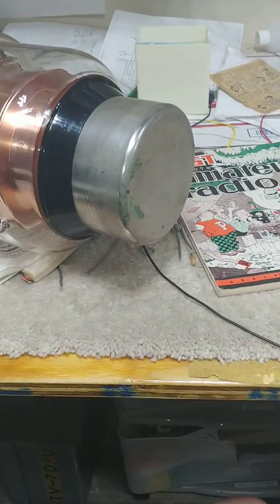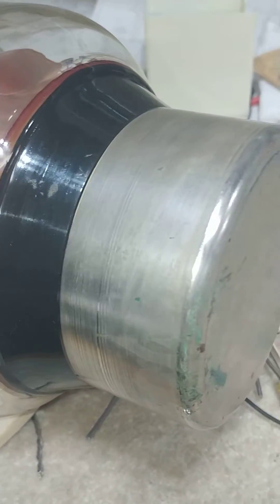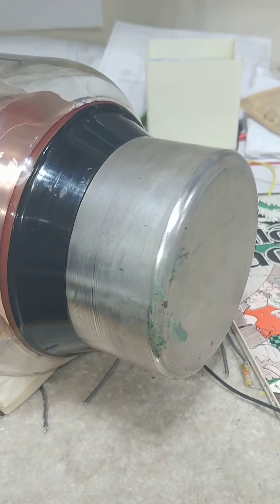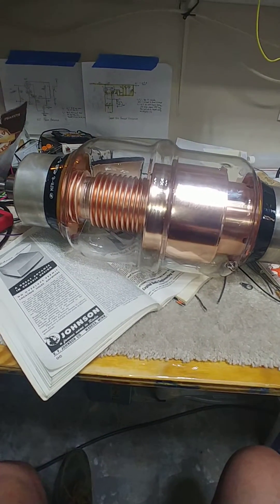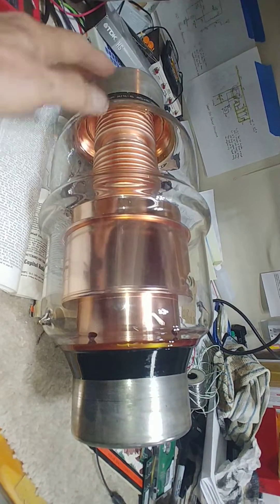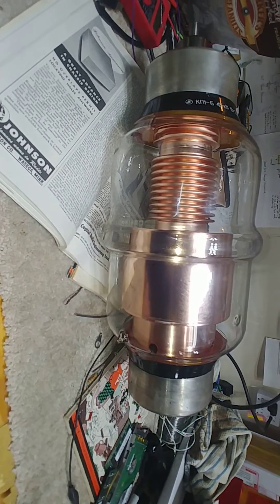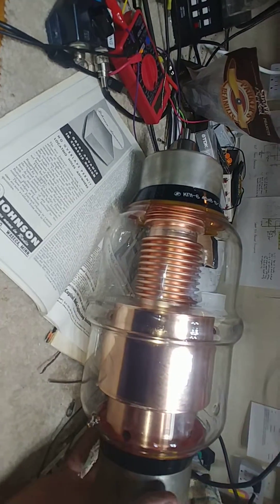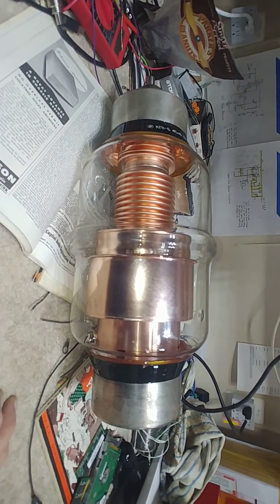Mag loop trimmer capacitor to allow 40m operation.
Ukrainen cap i believe was from the russian woodpecker radar at chernoble powerplant, built to power the over horizon radar. appears to be NOS, no arc spots. Nifty and about 20#. N4MQ, ENJOY.  15-250 pf at 45,000 volt rating.